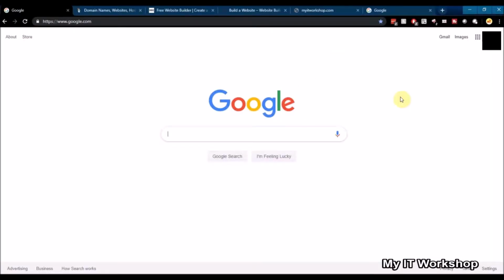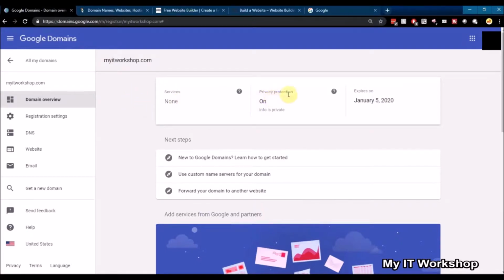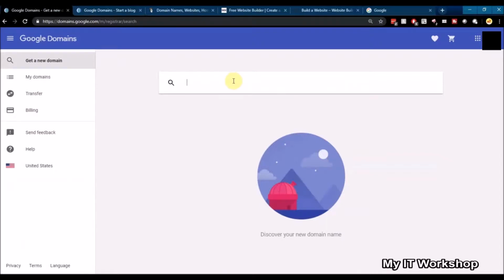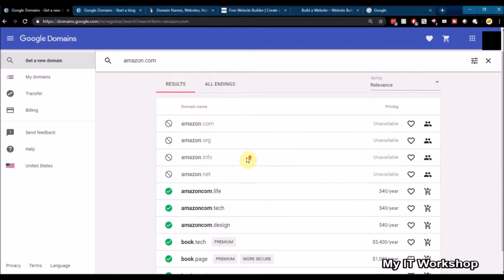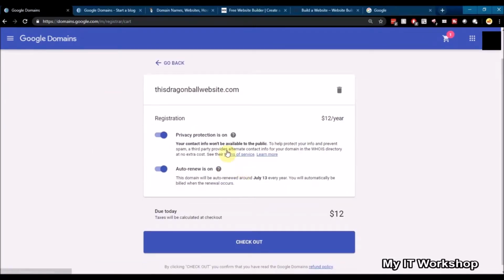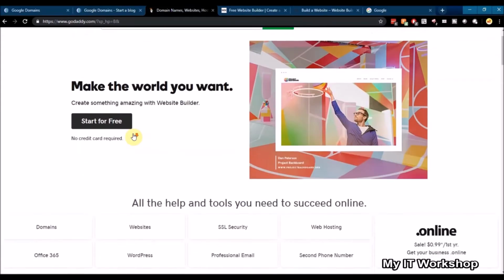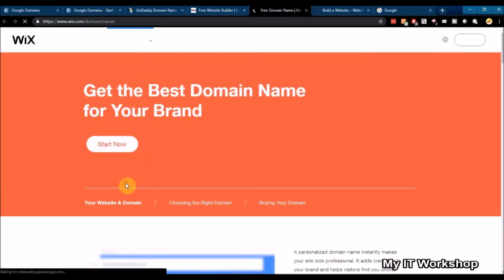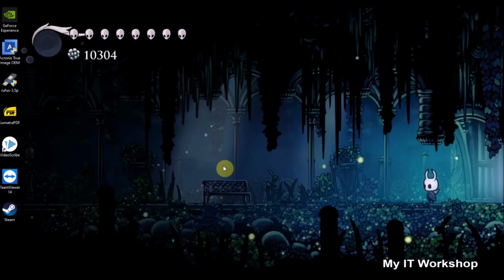How to Get a Domain Name For Your Website | Using Google Domains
In This Video I show how to buy a Domain Name for Your Personal Website or Company. For this, I will use Google Domains, but I will also Show some Other Options.

I Forgot to Mention that These 4 Methods I Show in This Video for Buying a Domain Name are not the Only Ones. There are Many other Websites that Offer the Same Service.